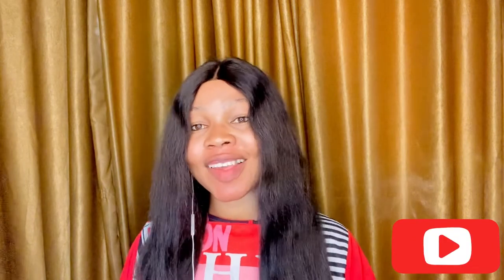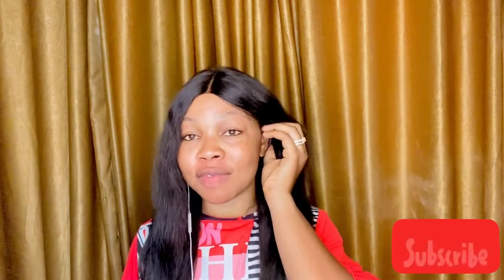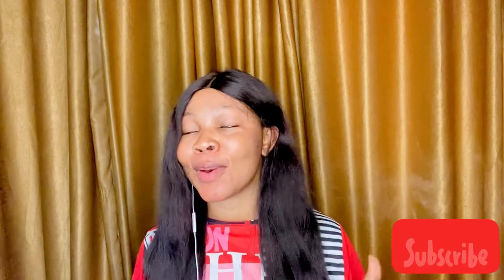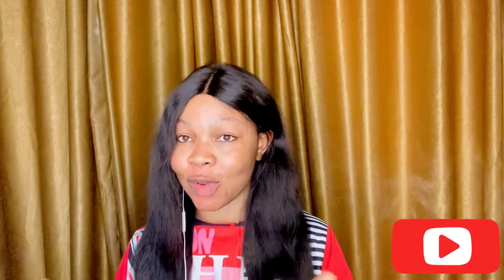Wedding series: requirements for courtwedding /how to go about civil/court wedding in Nig/processes